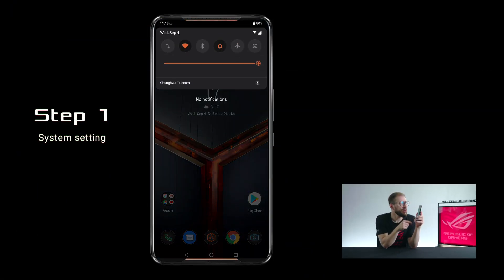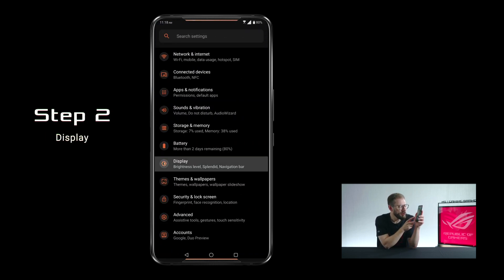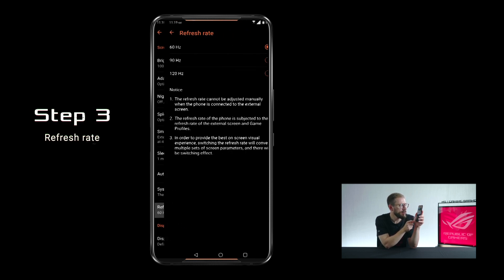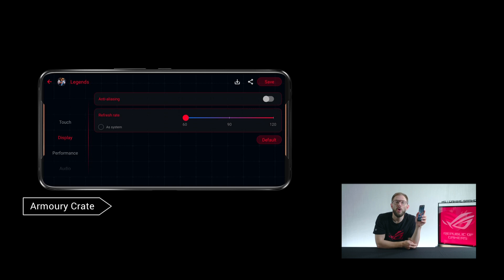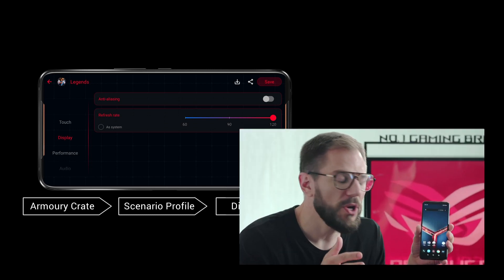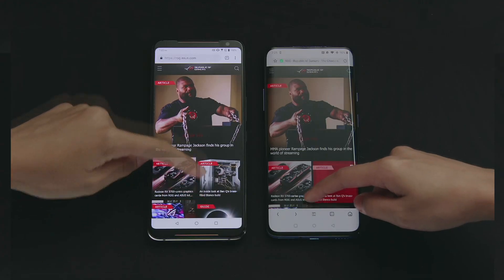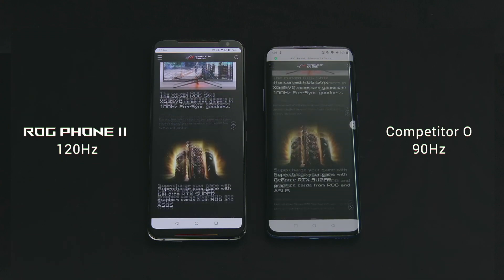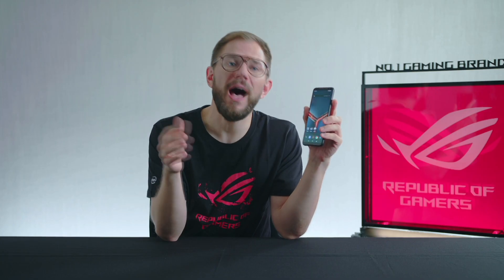How to Set up World's Fastest 120Hz Display - ROG Phone II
ROG Phone II features an unbeatable AMOLED display with the world's fastest 120Hz/1ms refresh rate. Let's follow Anders and get to know more about how to set the display to 120Hz and how this can transform everything from navigating the system to the butter smooth game play!